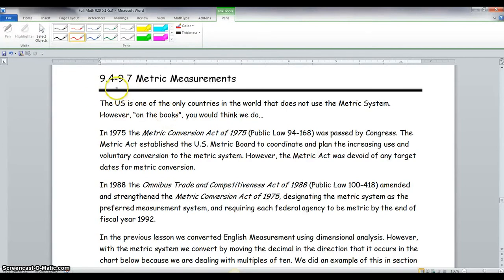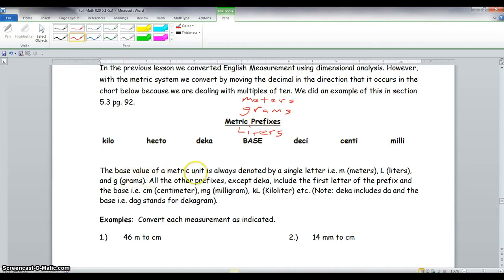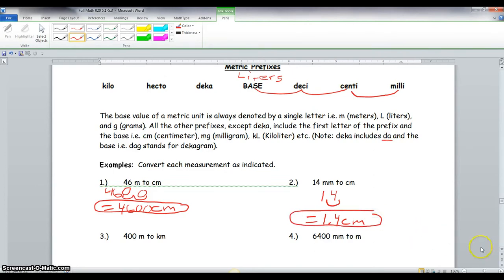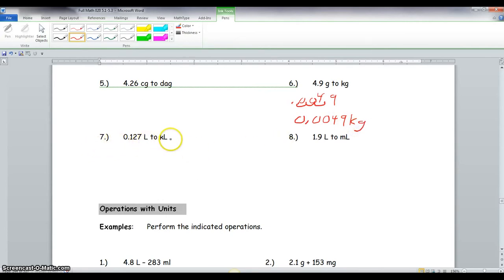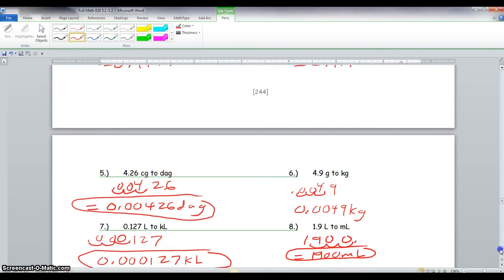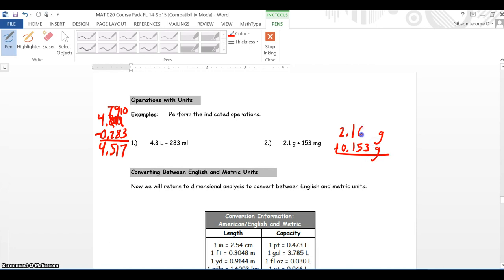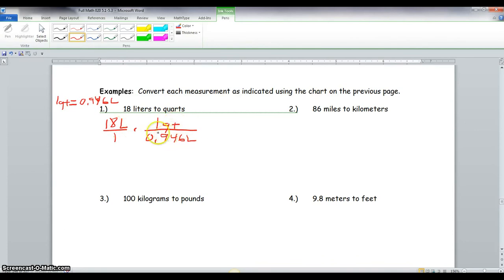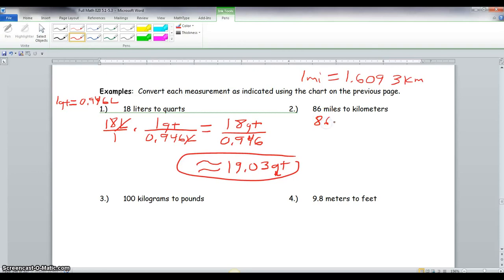MAT 020 Section 9.4-9.7 Video 3 Edited